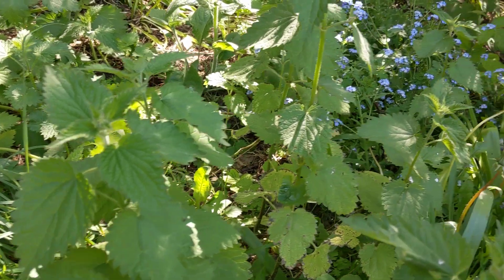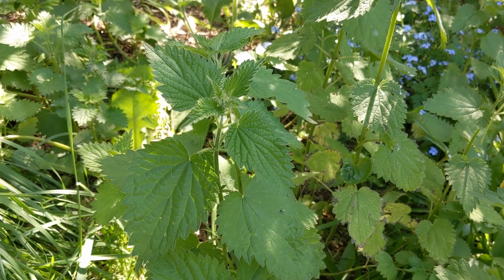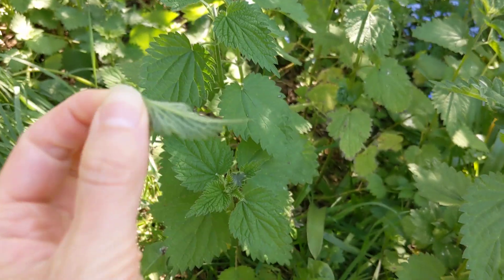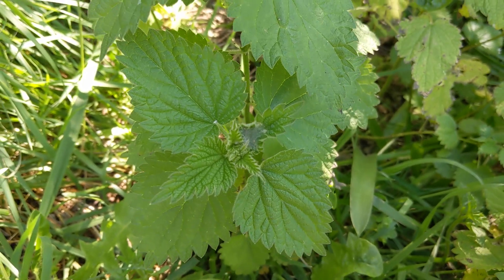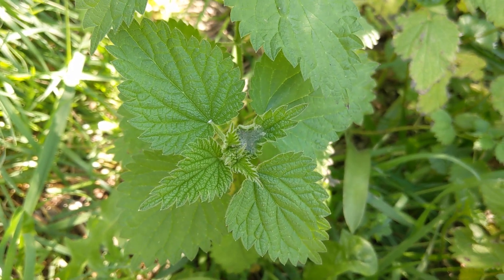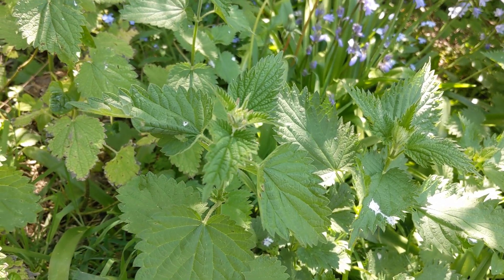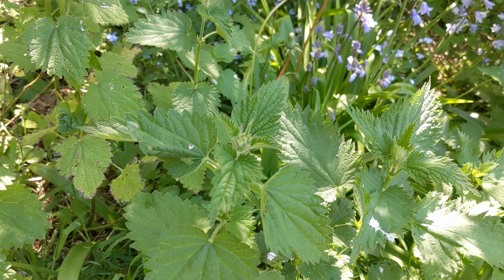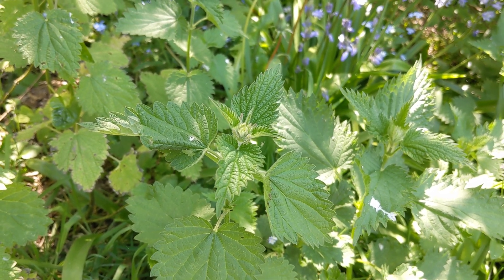Foraging for Kids - Nettle